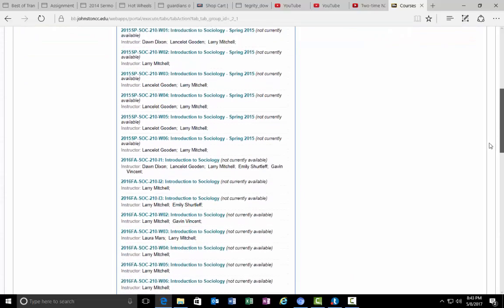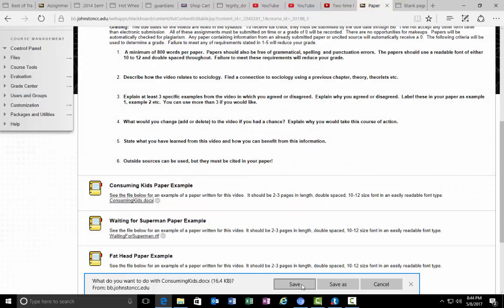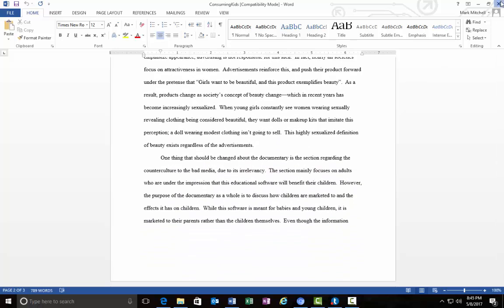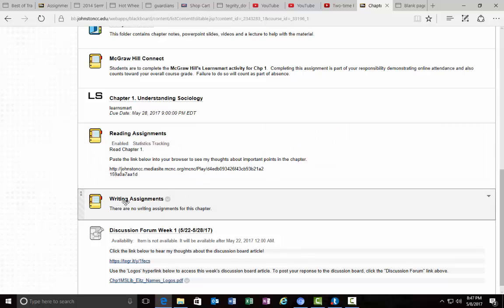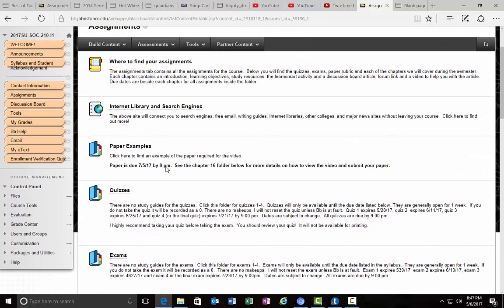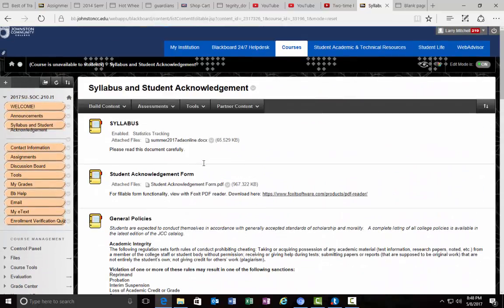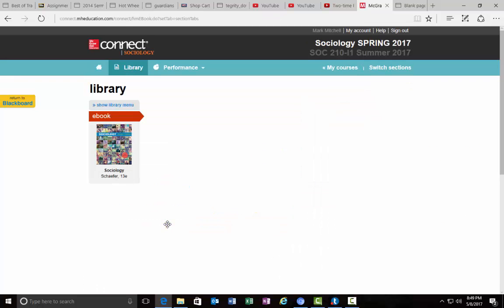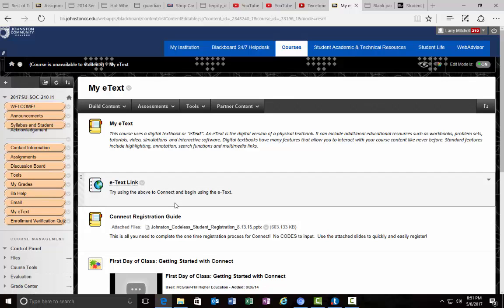Course Navigation Summer 2017